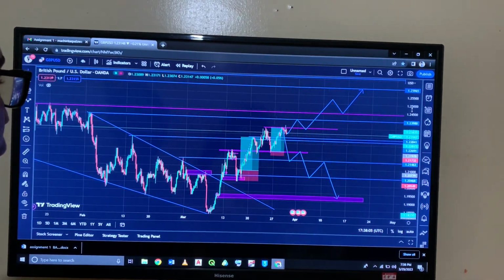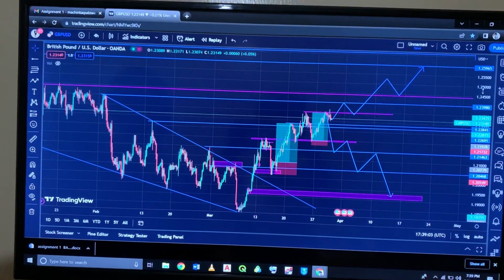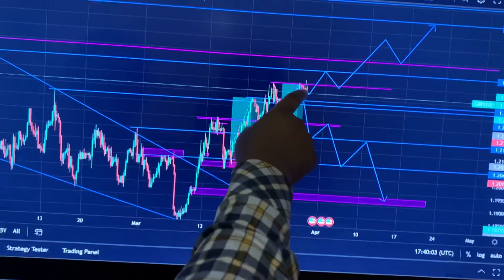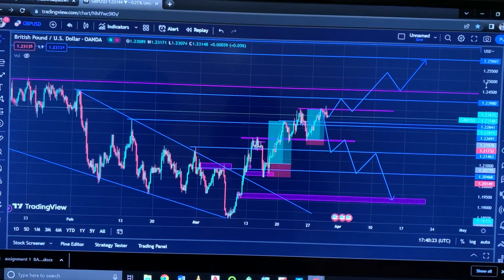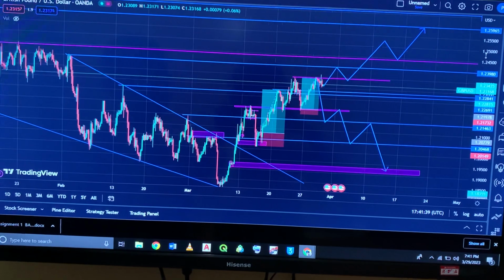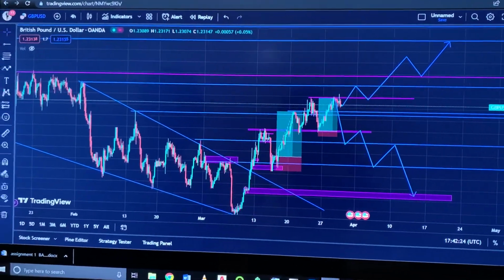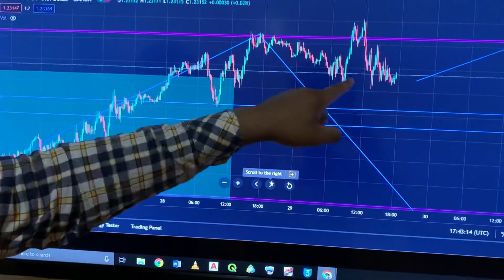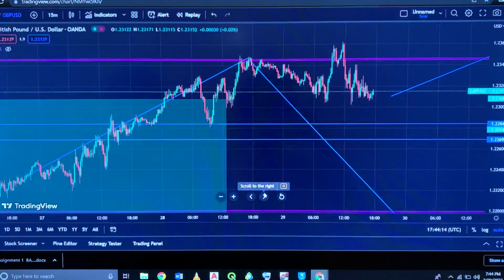The most important GBP/USD analysis for the Week!!